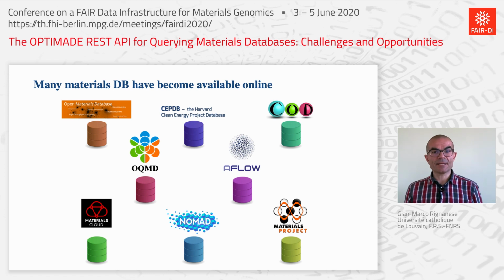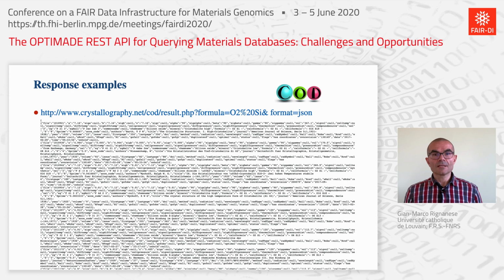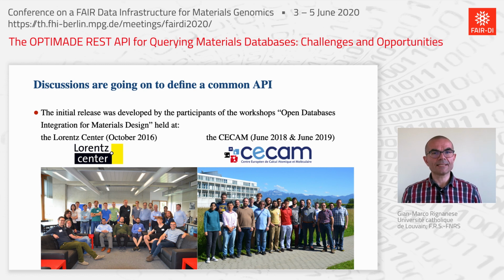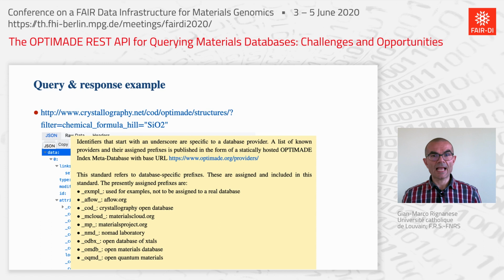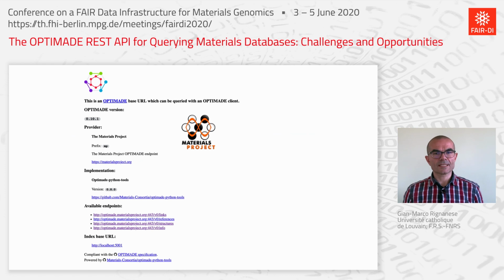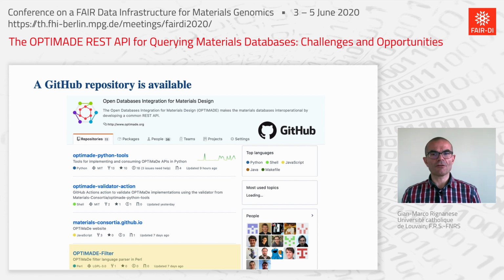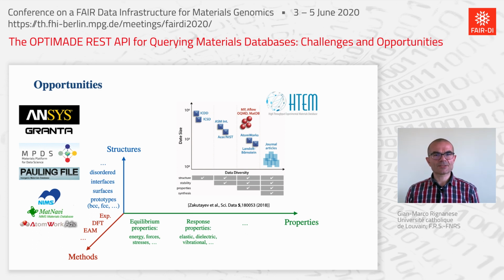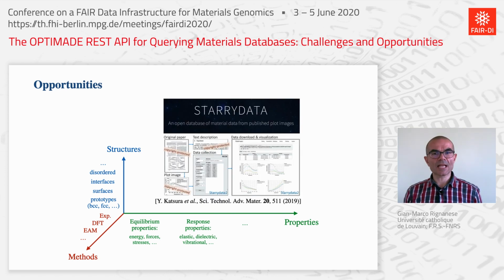Gian-Marco Rignanese: The OPTIMADE REST API for Querying Materials Databases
Invited Talk by Gian-Marco Rignanese at the virtual Conference on a FAIR Data Infrastructure for Materials Genomics (June 2020)
Gian-Marco Rignanese
Université catholique de Louvain
F.R.S.-FNRS
The OPTIMADE REST API for Querying Materials Databases